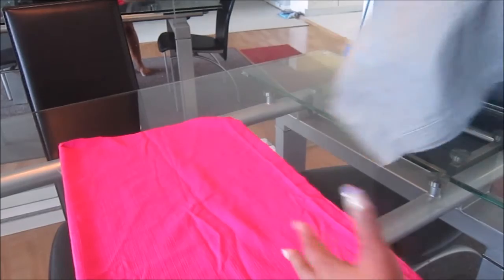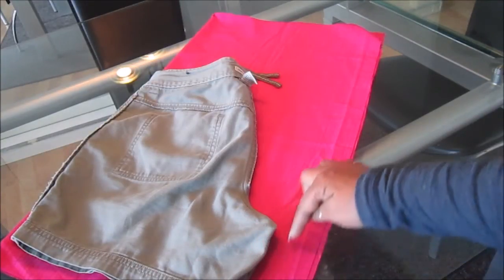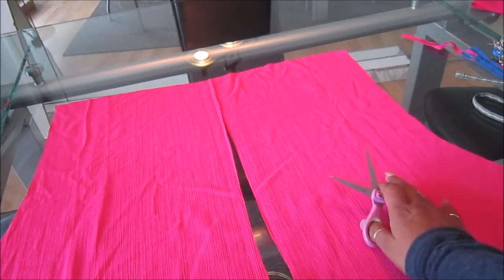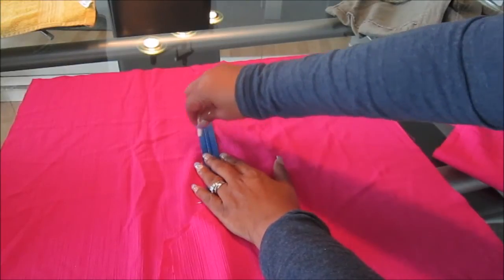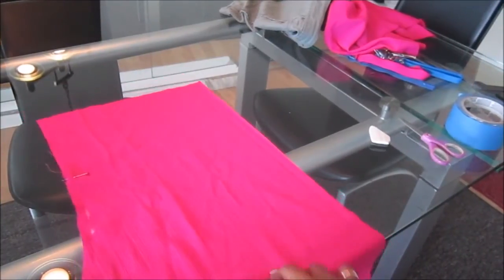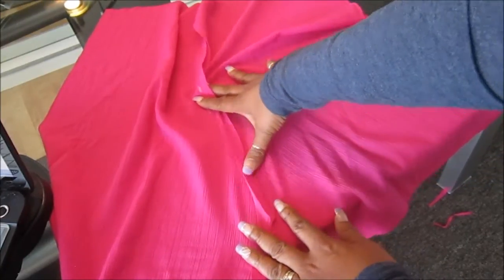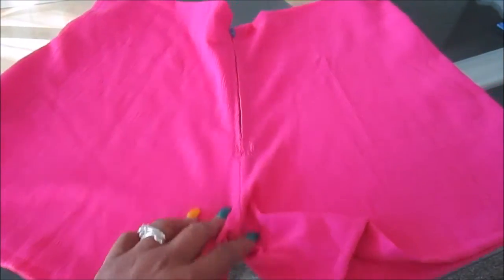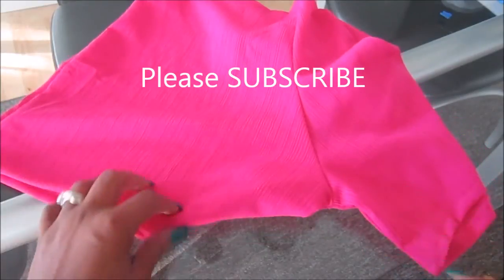DIY shorts with hidden zipper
make your own shorts with a concealed zipper EASY